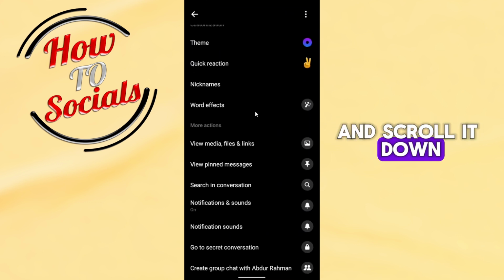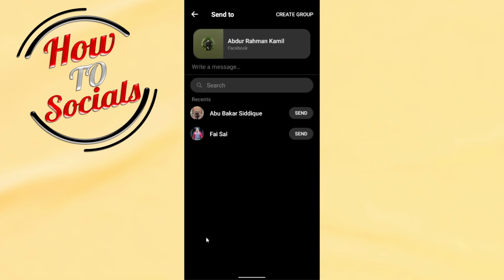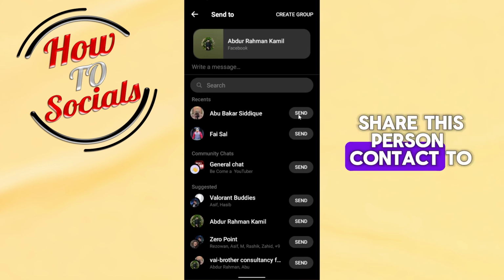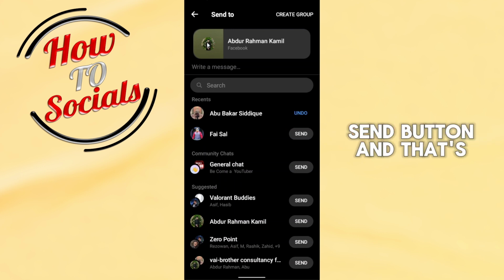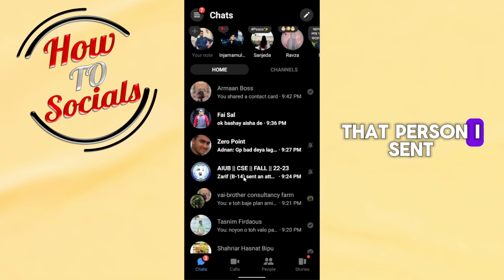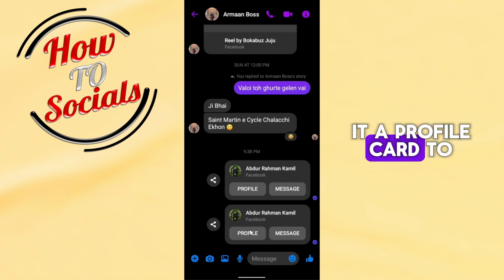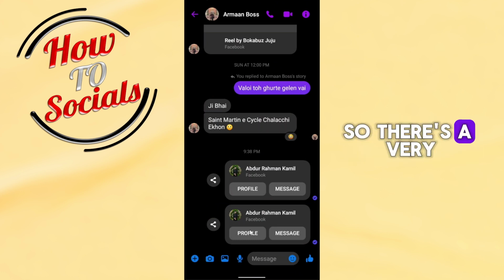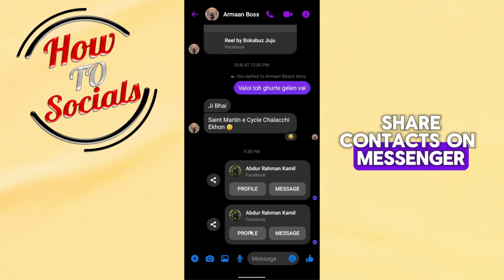How to share facebook messenger profile to another person on messenger